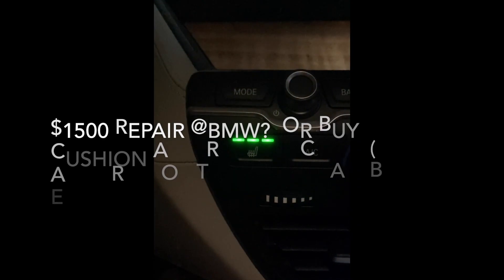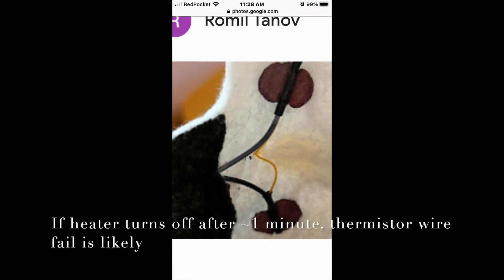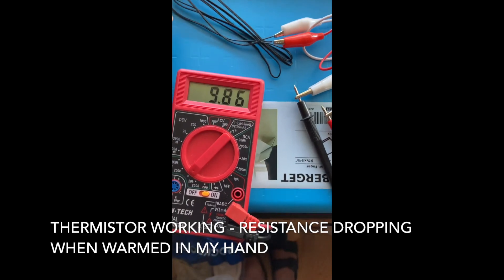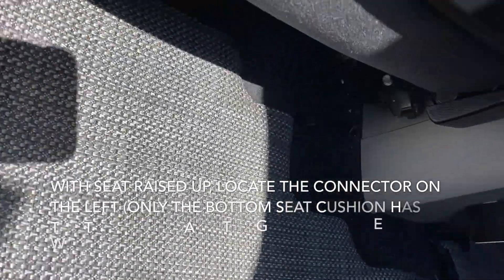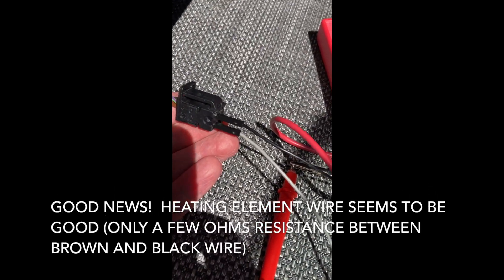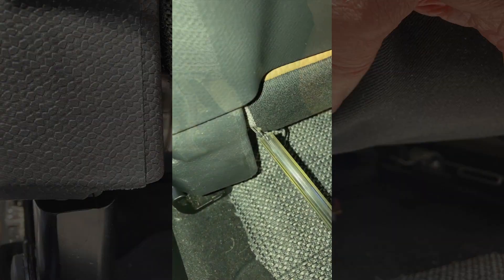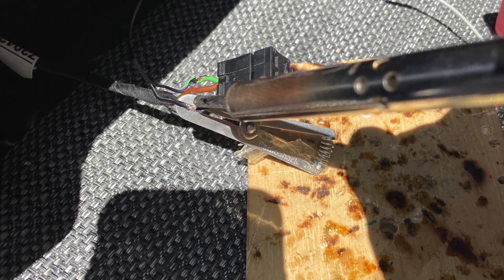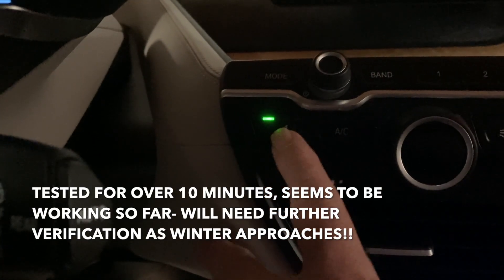BMW I3 DIY Easy Seat Heater Repair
If your seat heater turns on for approximately 1 minute before shutting off, you may be able to fix it for a few dollars only, without having to remove the seat.     Requires purchasing $4 thermistor and some soldering skills.

Update:  I have been using it post fix on multiple occasions, works great, gets too hot (but it did that before it broke!).   I think I need to go in and 'code' the temperature settings for the seat heater to a lower setpoint using bimmercode.